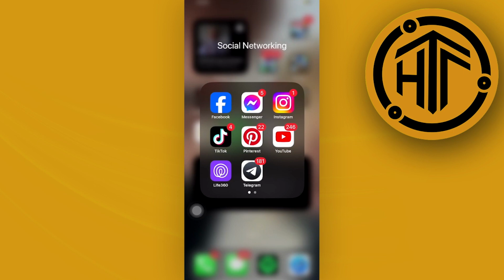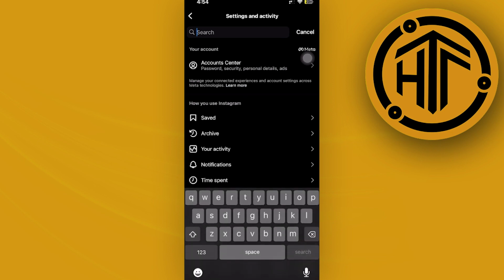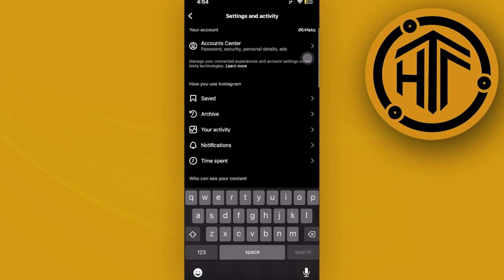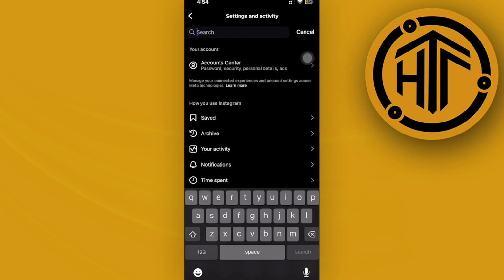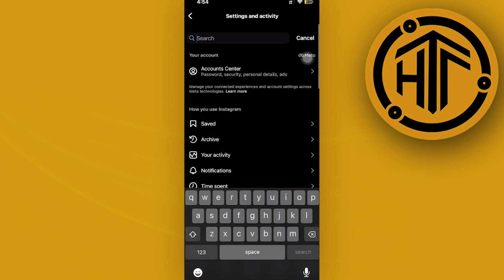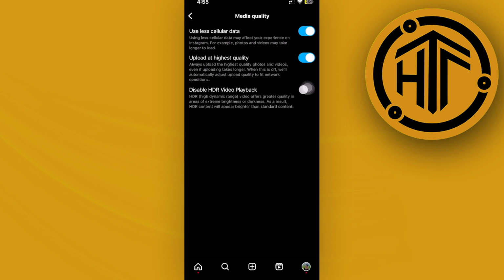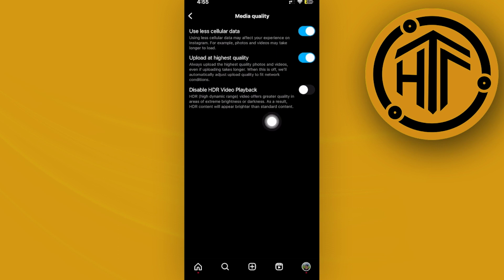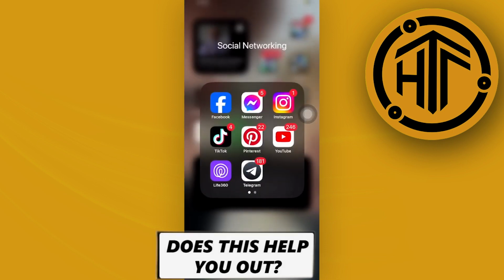How To Disable Video Autoplay In Instagram (Guided Tutorial)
In this video, you will learn how to turn off video autoplay in instagram quickly and easily. Watch the video till the end to find out how to turn video autoplay off on instagram.

Did you learn how to disable autoplay on instagram?

Do you want to see another video from us about how to stop video autoplay on instagram?

I hope you enjoyed this tutorial on How To Disable Video Autoplay In Instagram (Guided Tutorial)? 👀❓